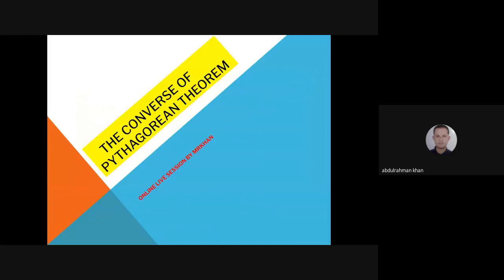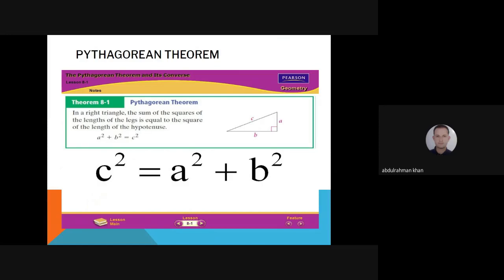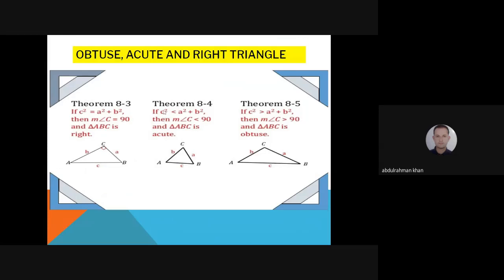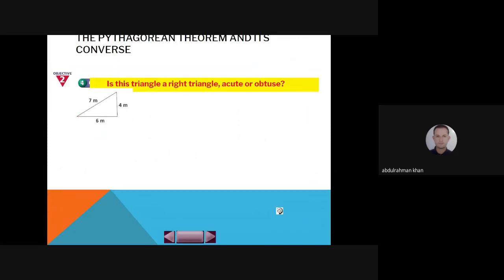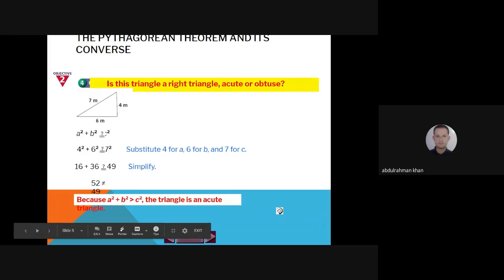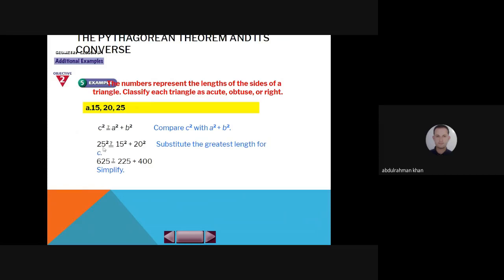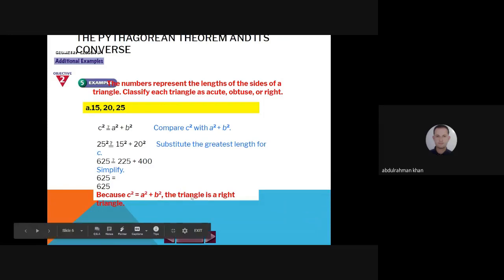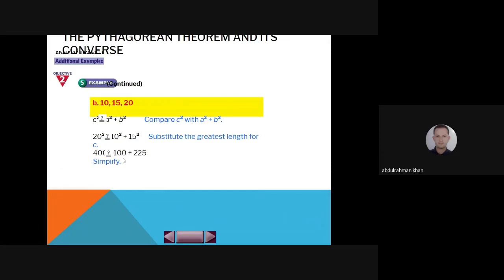Converse of Pythagorean Theorem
This video will help you to classify triangles as acute, obtuse or right angle triangle